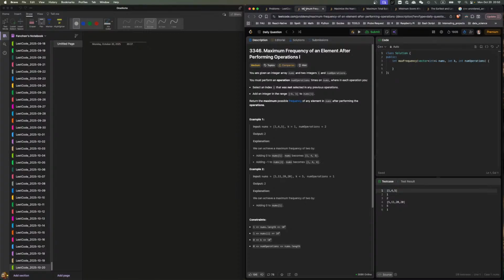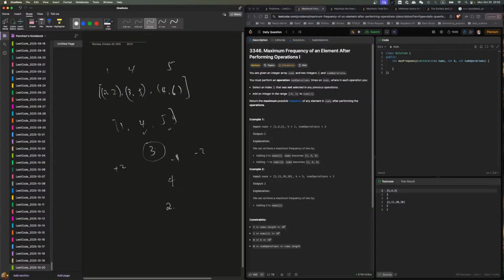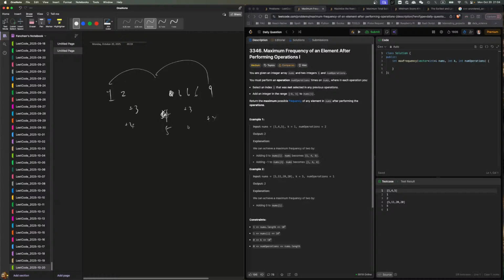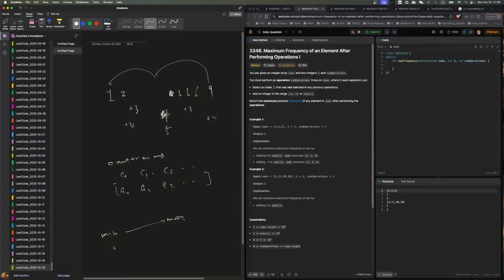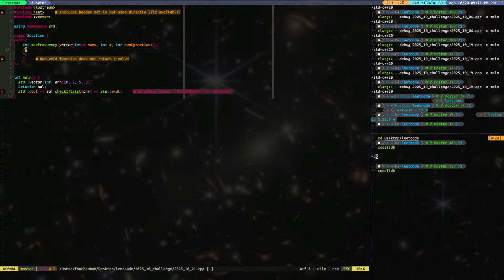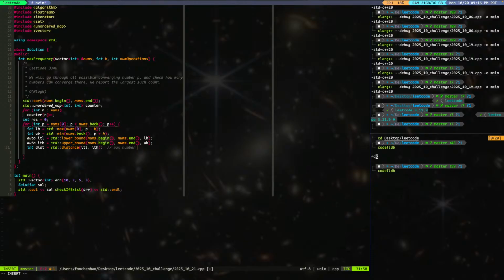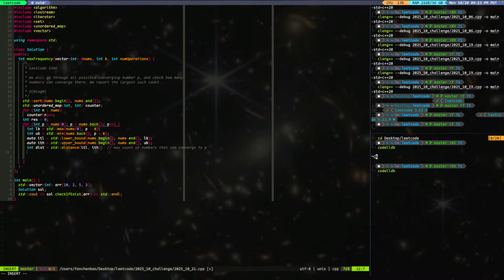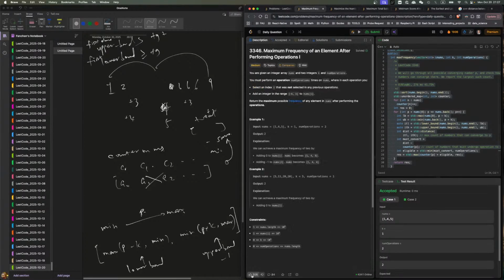2025-10-21 LeetCode 3346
La pista que me guió a la búsqueda binaria fue que el número máximo no es más que 10k, lo que es bueno para una complejidad de tiempo de O(NlogN).